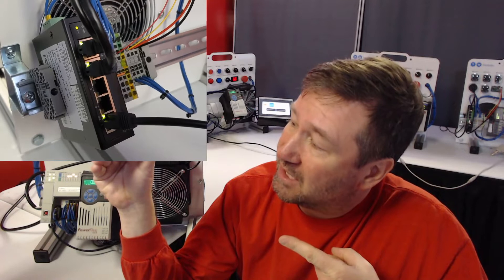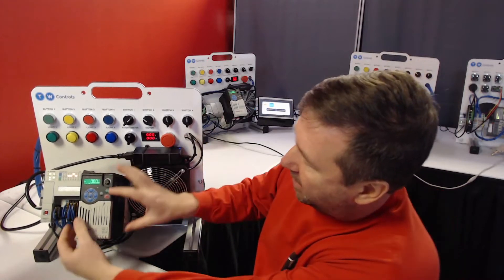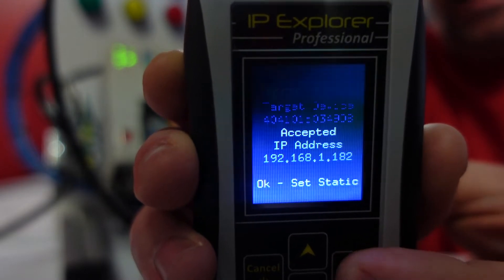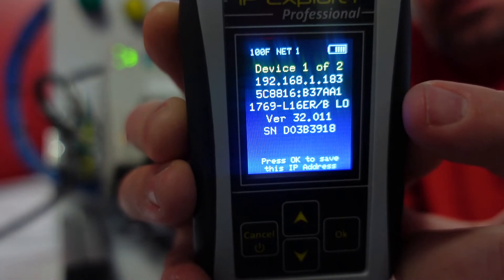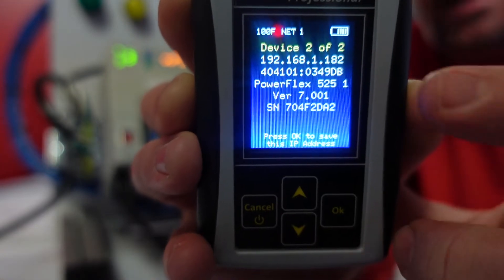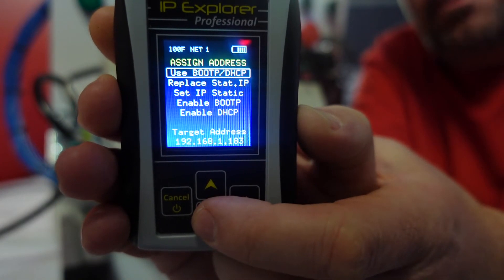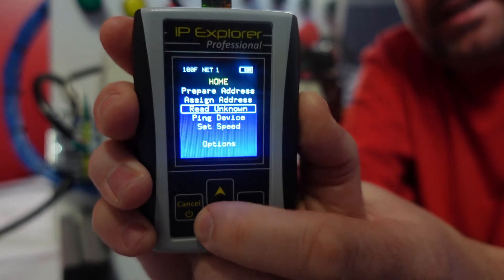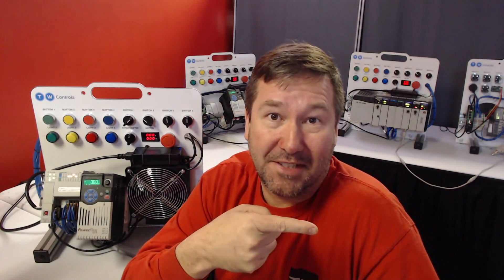Top 3 Reasons You Need this IP Discovery Tool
This device will save you time and headaches when walking up on an unfamiliar Ethernet network.